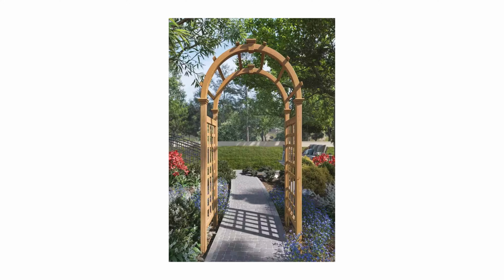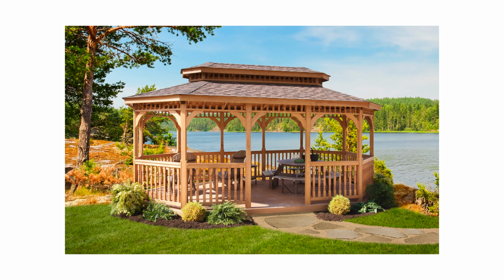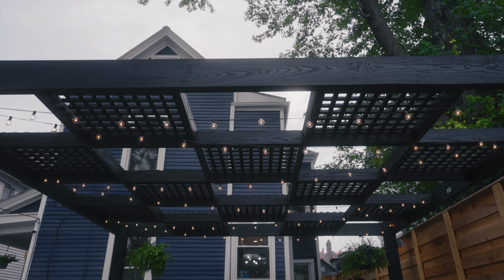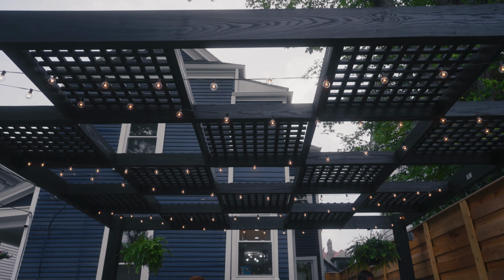Pergolas & Pavilions: Which one provides the best backyard experience?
Want to learn more about Pergolas and Pavilions? You came to the right place!
In this video we discuss the differences and details of outdoor structures. The specific structures we are showing are Berlin Gardens Wood and Vinyl Pavilions and Pergolas.
We discuss features such as rain vs shade protection, wood vs vinyl, finished ceilings, electricity in your pergola or pavilion, TV placement, lighting, ceiling fan additions. Additionally we cover the foundational makeup of a quality outdoor structure along with examples of how these structures are used in a professional patio and landscape setting.